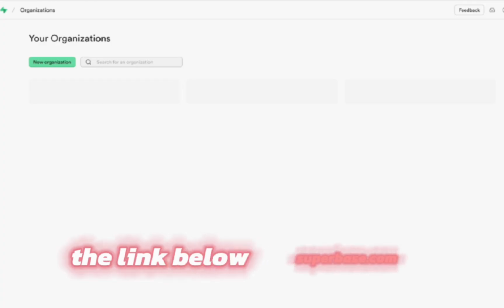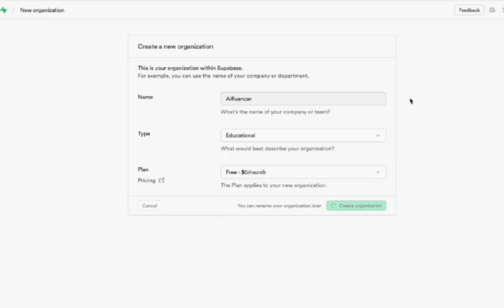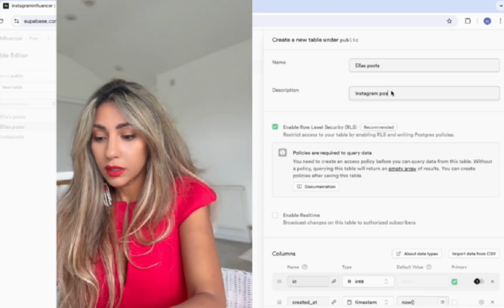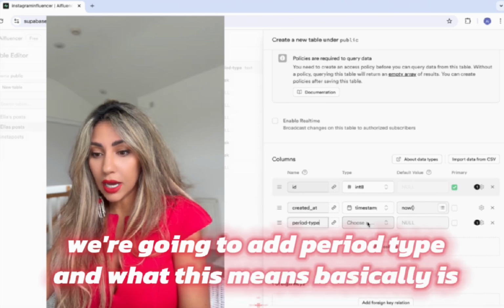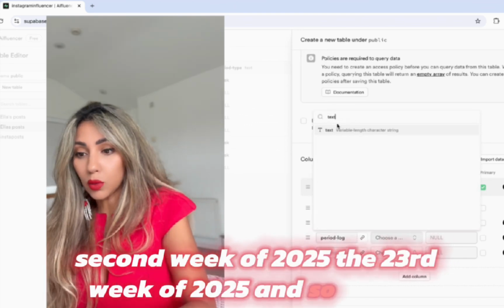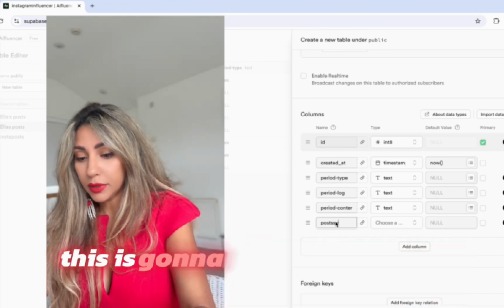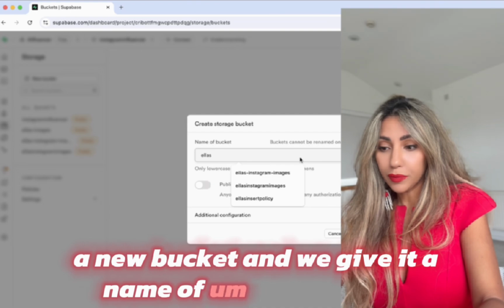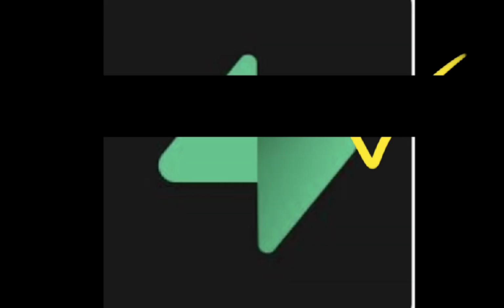Supabase: The Ultimate Beginner's Guide (First Setup & Tutorial)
Want to connect GPT-4, Claude, Mistral, and more to n8n — all with a single API key? In this beginner-friendly tutorial, I’ll show you exactly how to set up OpenRouter inside n8n and start building AI-powered automations fast.

✅ No tech background needed
✅ Clear explanation of what OpenRouter is
✅ Pros & cons
✅ 2 ways to connect it to n8n (Chat Model + OpenAI node)
✅ Security tips to protect your API key

🧠 What is OpenRouter?

It’s basically a universal API key for AI models — a broker that lets you access dozens of LLMs without creating a bunch of accounts. Perfect for building and testing workflows in n8n!

We help each other learn, build, debug, and ship faster — together.

What we cover in this tutorial:
✅ Supabase quick setup (in minutes)
✅ Auth, Realtime DB, Storage

🔥 Trying to understand automations? no code tools and AI SAAS? You need to know Supabase.
In this video, I’ll break down what Supabase is, how to use it, and why it’s perfect for building AI-powered apps with real-time data, auth, backend storage.  using an Instagram automation as an example. Learn  how to organize and protect content like captions and images with  cloud storage!

Whether you're building an AI tool, SaaS, or internal system — Supabase is your backend best friend!

👉 Don’t forget to like, sub, and comment if this helped.